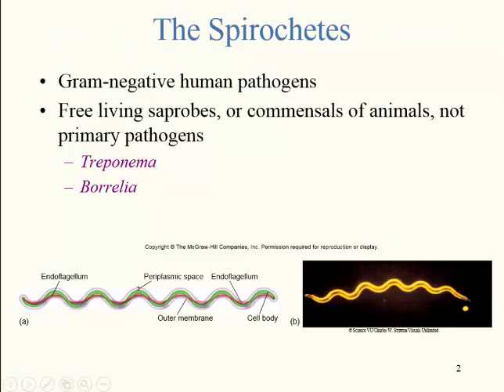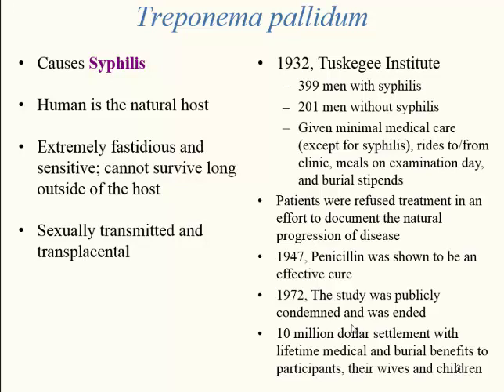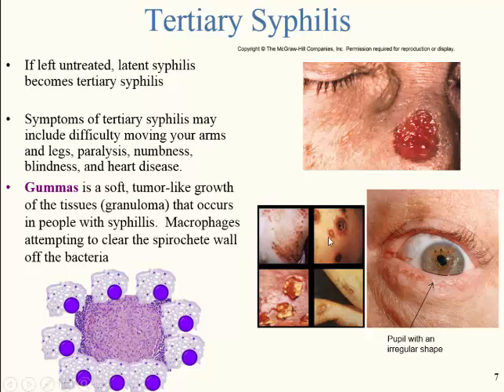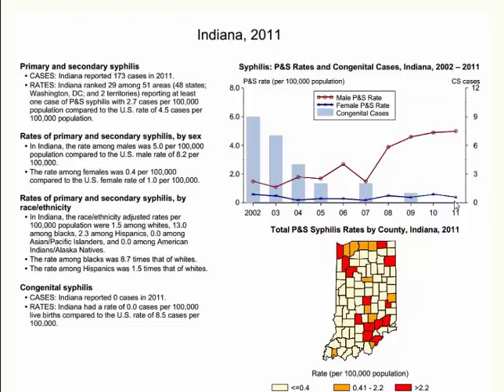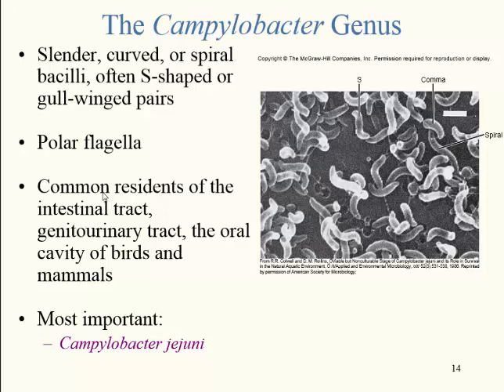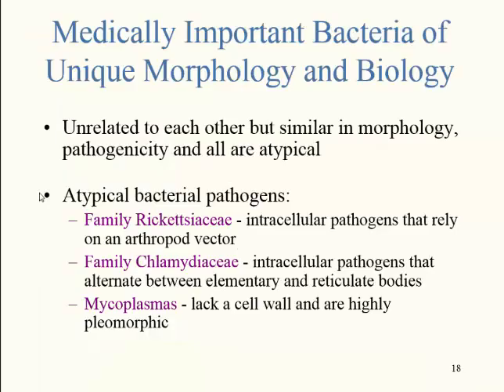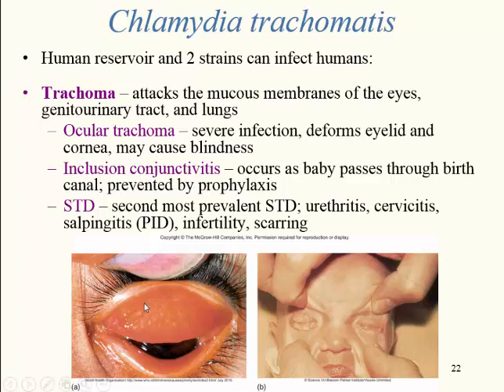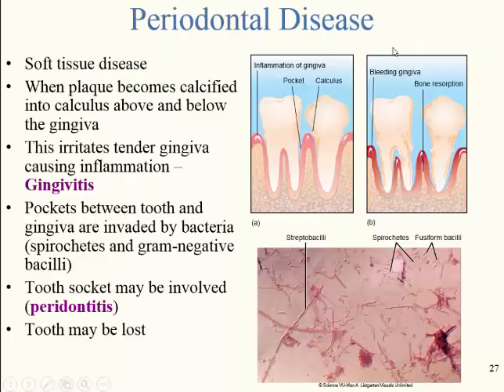Miscellaneous Bacteria of Human disease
Spirochetes and other bacteria that cause disease